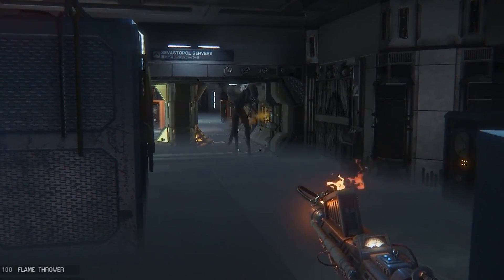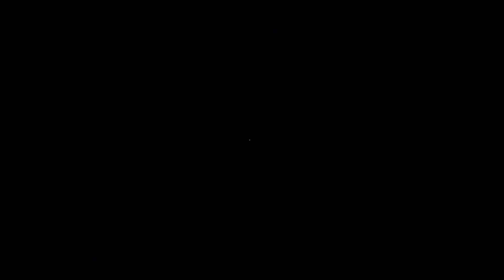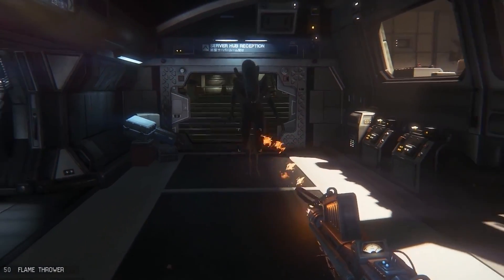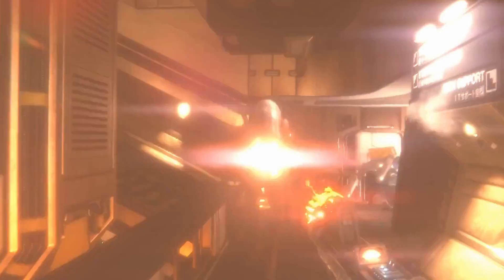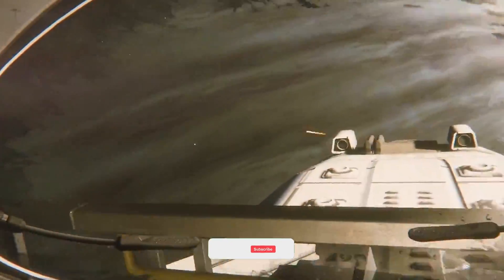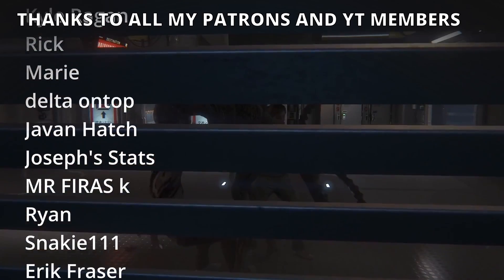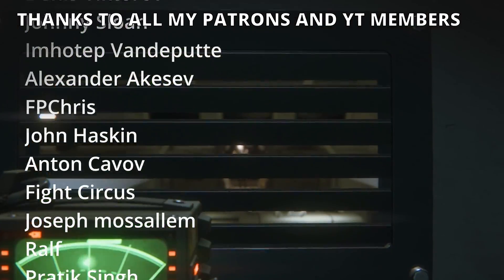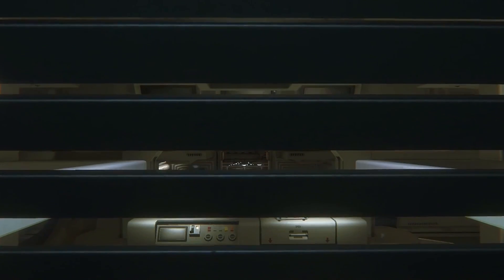The Most Intelligent AI in Gaming History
Hello guys, in this quick and simple video we are going to cover Alien Isolation's AI

unreal engine 5,ue5,advanced ai,tutorial,quixel,megascans,alien isolation ai,ai in game dev,realistic ai,advanced ai,super-realistic ai,artificial intelligence, game ai